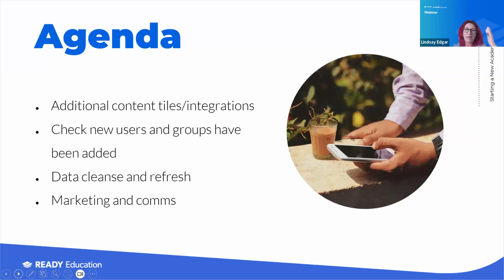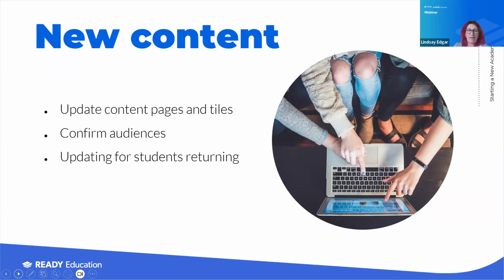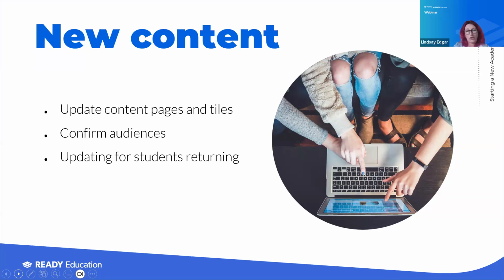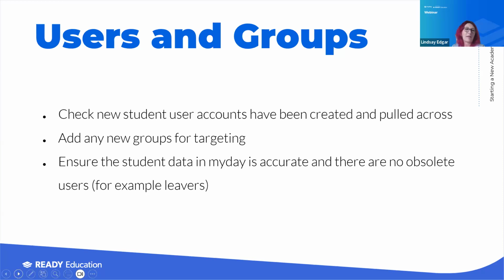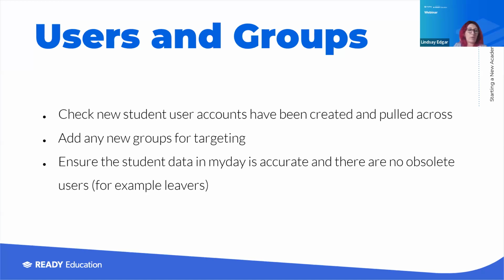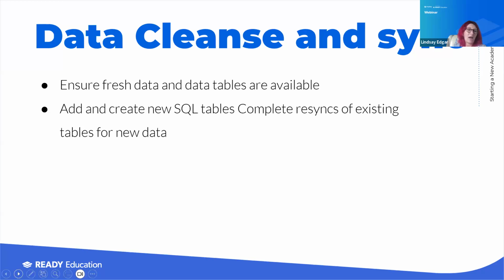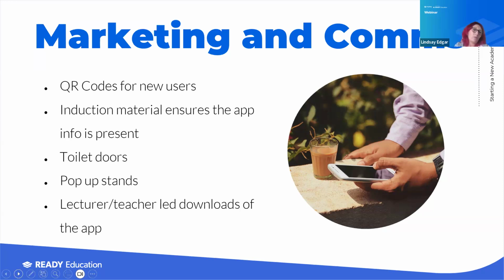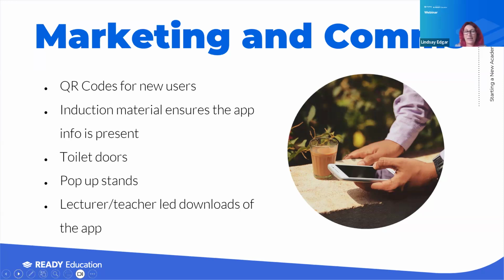myday Refresher training webinar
Get ready for the start of term with this refresher session on myday full of best practices and tips.